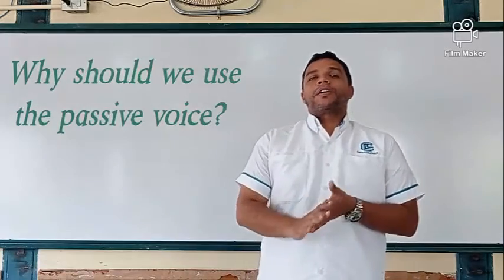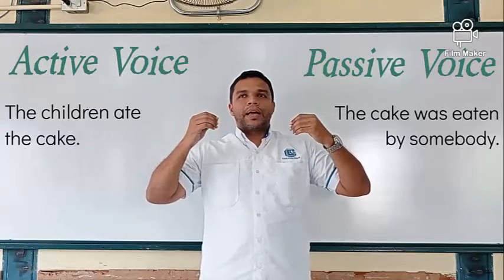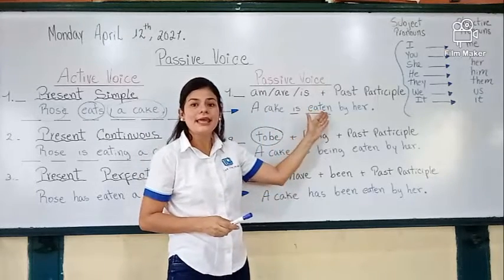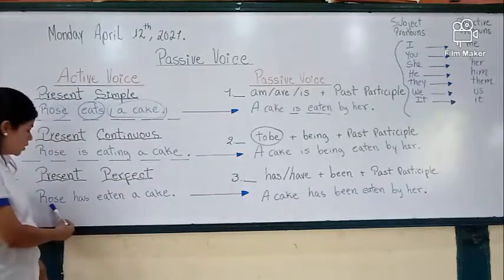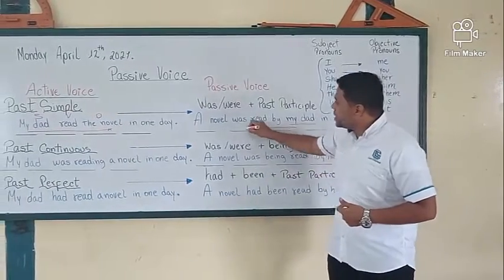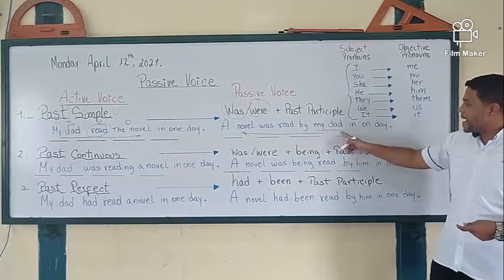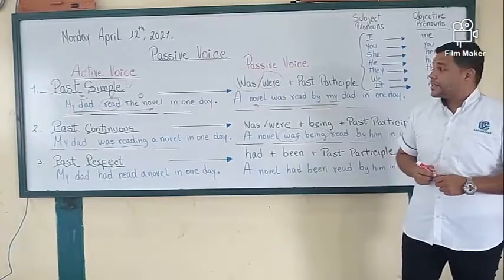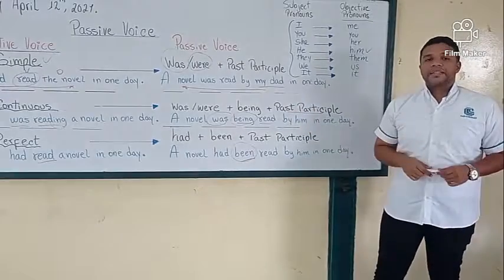Passive Voice Class